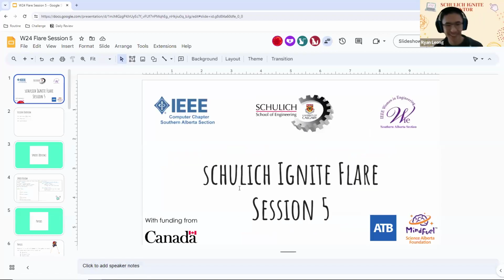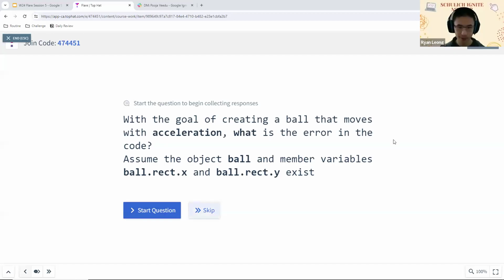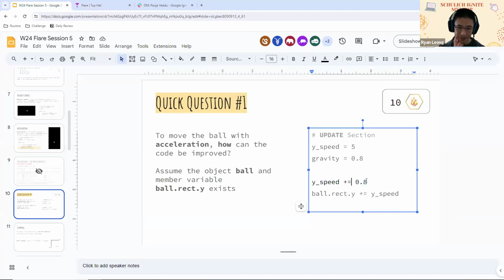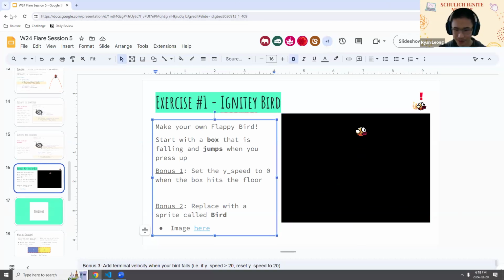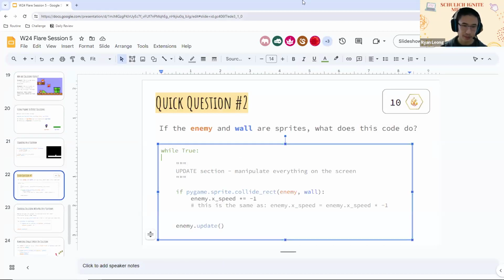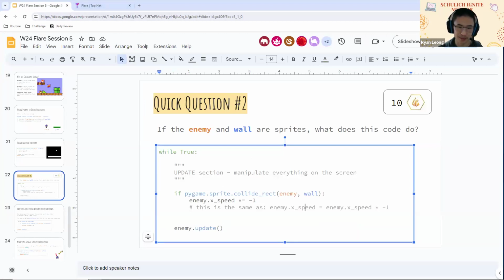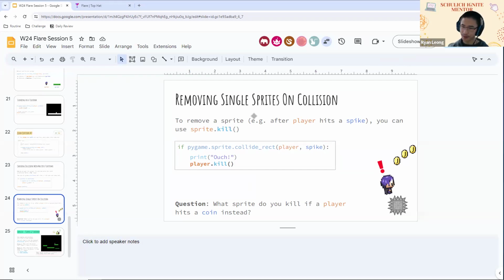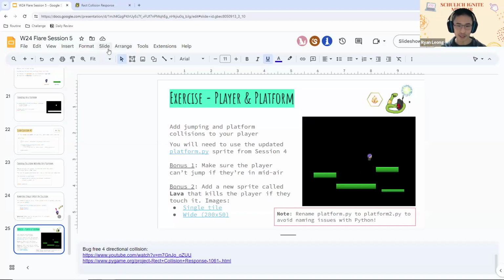Ignite Flare Session 4 | Winter 2024